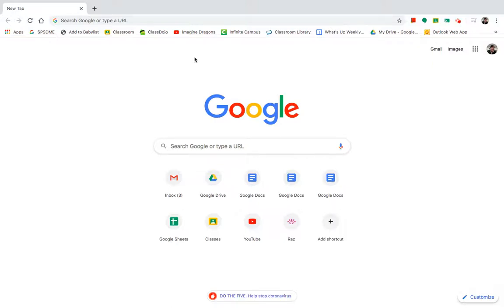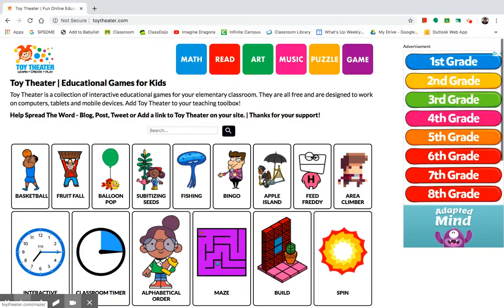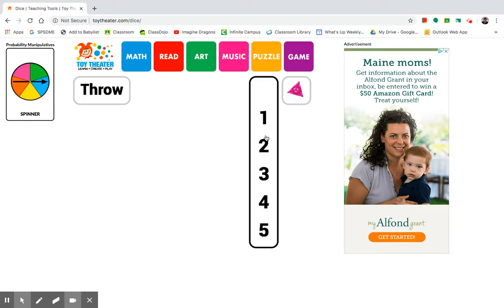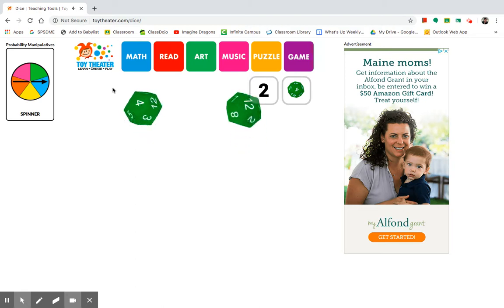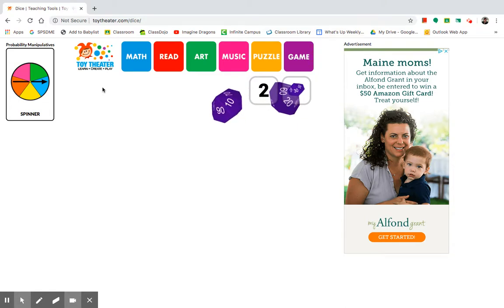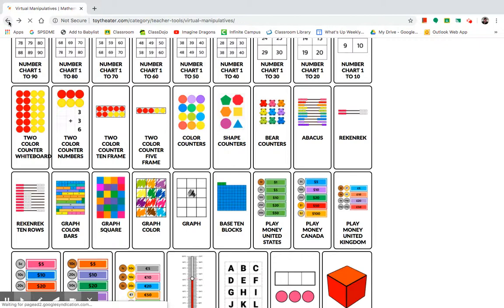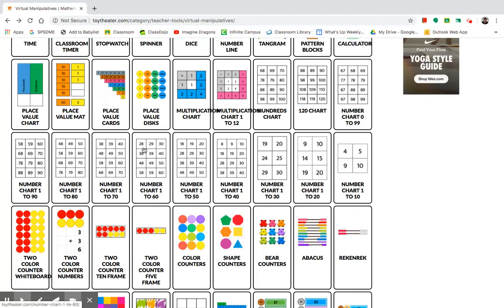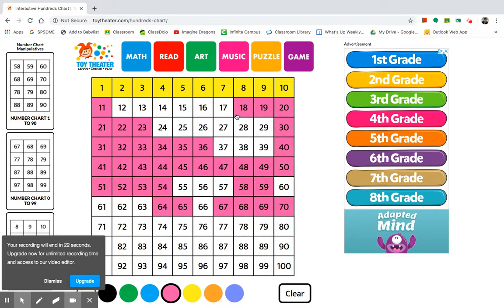How to: Virtual Math Manipulatives